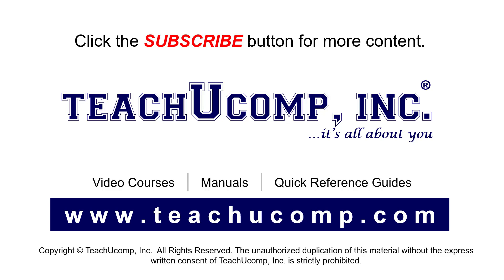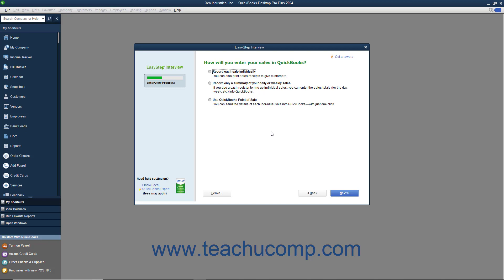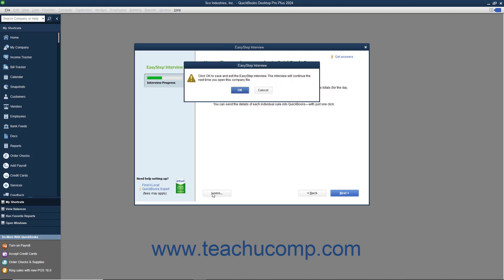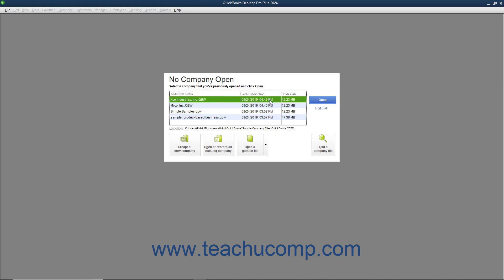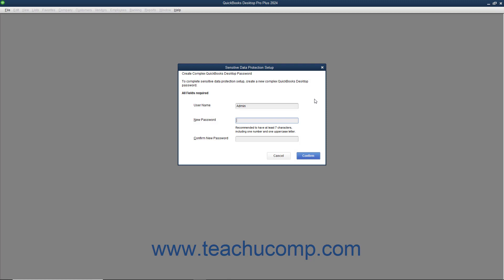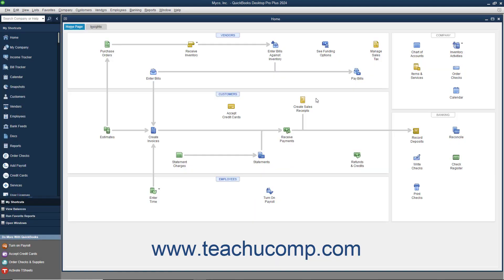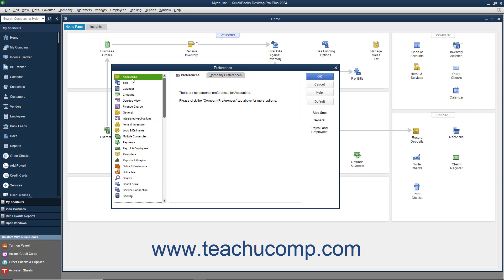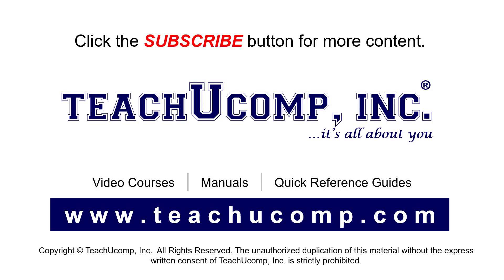How to Return to the EasyStep Interview in Intuit QuickBooks Desktop Pro 2024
This video shows you how to reopen the EasyStep Interview in QuickBooks 2024. This video is from our complete QuickBooks Desktop training, _Mastering QuickBooks Made Easy_ ™. *To get the full QuickBooks Desktop training, please visit:*